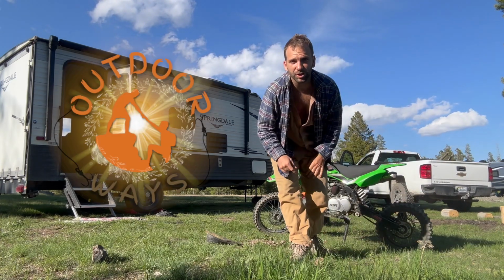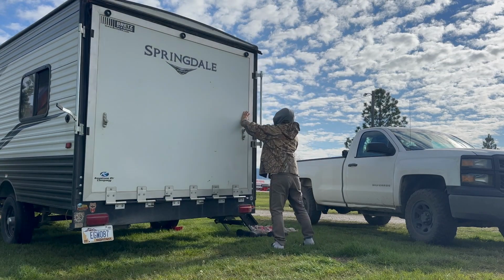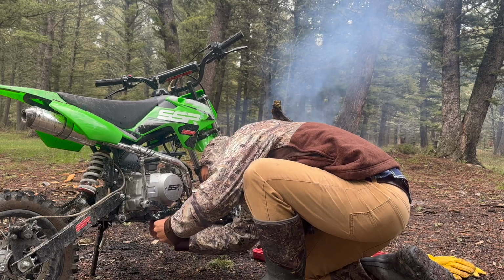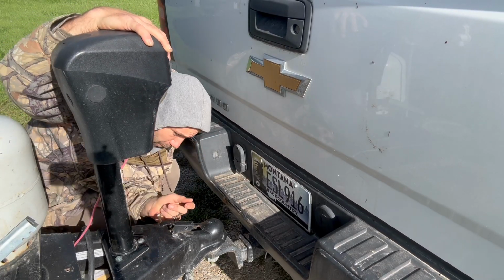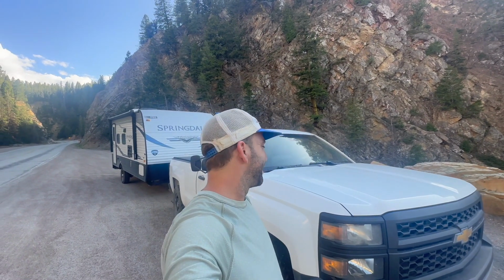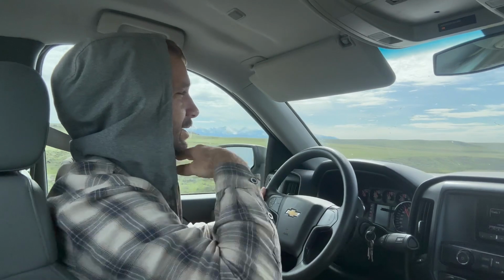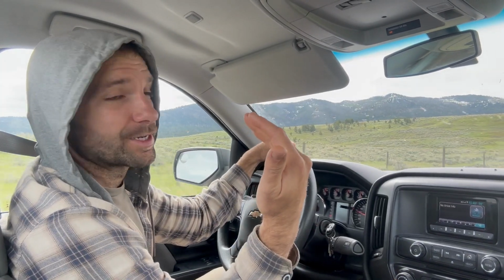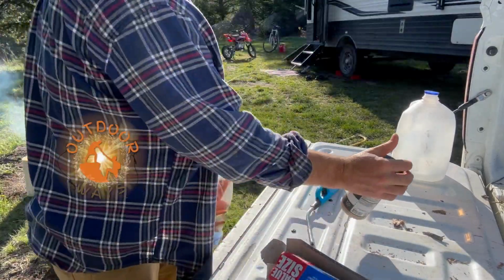How to Set Up Your Camper: Towing, Hitching & Off-Grid Tips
This isn’t a Pinterest perfect vanlife tour. This is how I actually live, work, and move in a camper.

If you’re trying to figure out your camper setup, or just curious how you could make it work, this one’s for you.

Timestamps:
00:45 Intro – Why I Went with a Toy Hauler
03:30 Hitching It Up (The No-Fuss Way)
05:40 The Truck Selection (Chevy 1500 Single Cab)
06:20 Driving Tips for Towing
08:45 Living + Working From the Road

If you’ve ever learned something, laughed, or just felt a little more grounded from watching Outdoor Ways, here’s how to support the journey:

1. Grab some merch
Wear your love for wild places with pride. Every purchase helps fund the next story.

2. Fuel the fire

This project isn’t just about one guy with a camera—it’s a tribute to the land, the stories it holds, and the people who fight to keep it wild.
Thanks for being part of it. 🙏